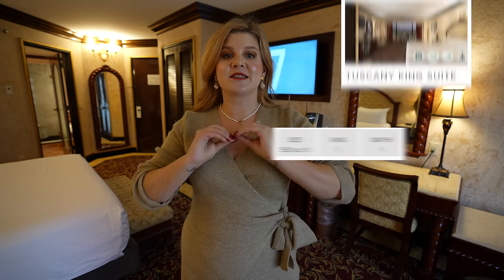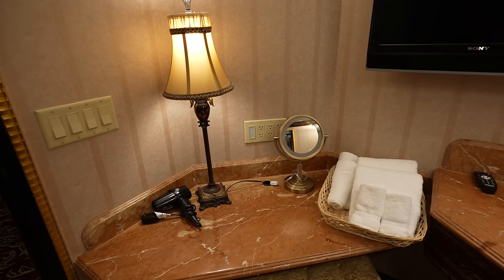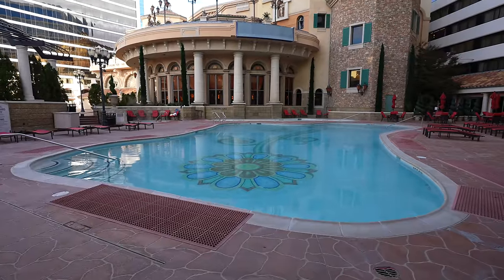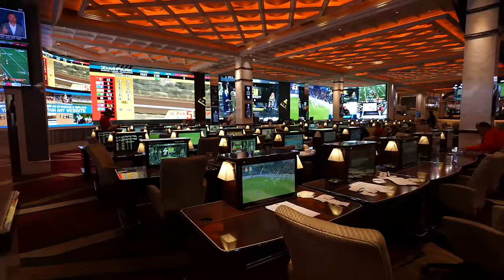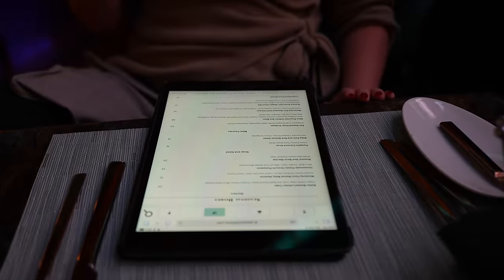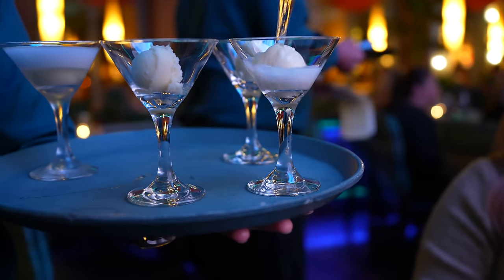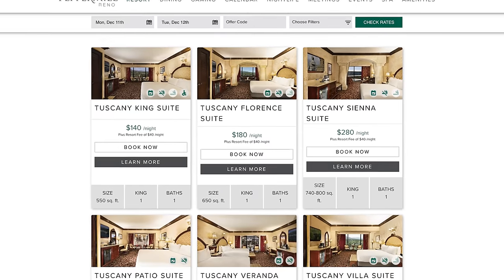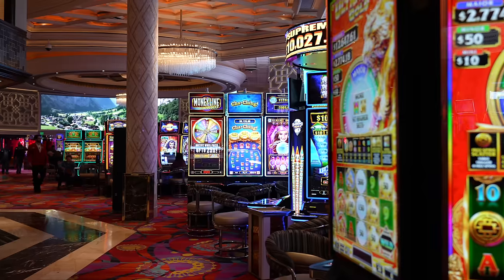I Stayed at The Peppermill Hotel & Casino!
In this video, we are staying at The Peppermill Hotel & Casino in Reno Nevada. Come along as we explore a Tuscant King room, the pool, casino, dining, entertainment, and more!

🎥 Gear:
Main Camera
Main Vlog Lens
2nd Camera
2nd Vlog Lens
GoPro Hero 8
Main Gimbal
iPhone Gimbal